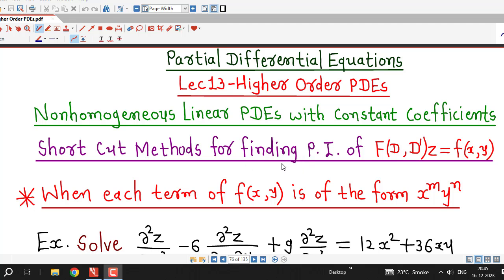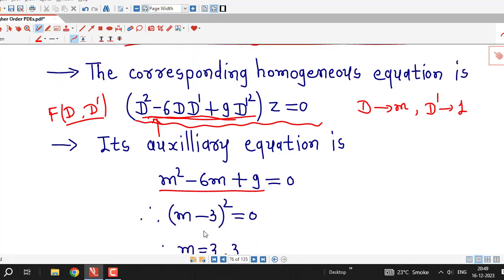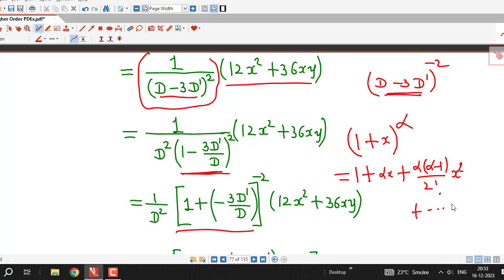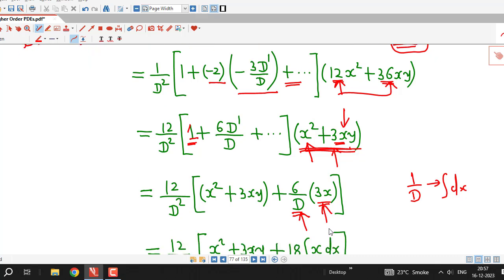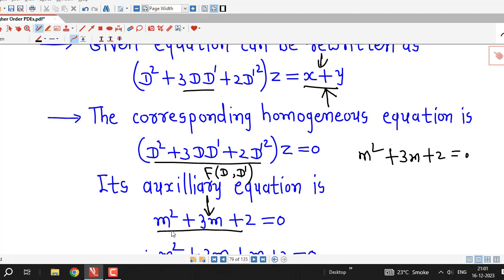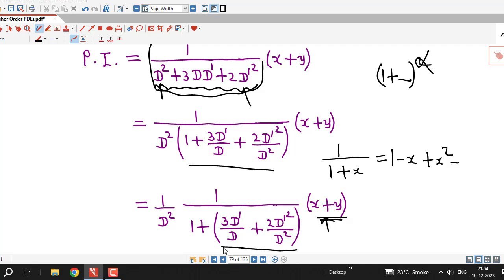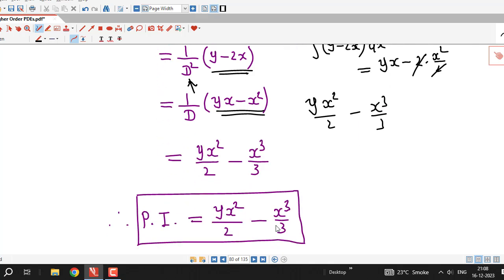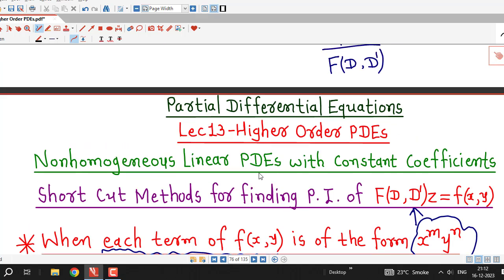Lec13/Higher Order PDEs/Short Cut Methods for Particular Integral of Nonhomogeneous Linear PDEs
@djganit In this lectre, we discuss two more examples on the short cut method for  finding particular integral of nonhomogeneous Linear PDE when right hand side function is a polynomial in x and y.